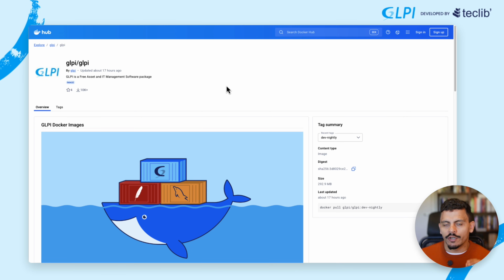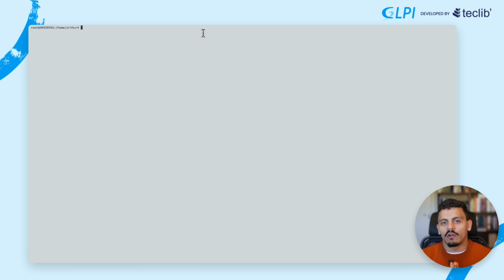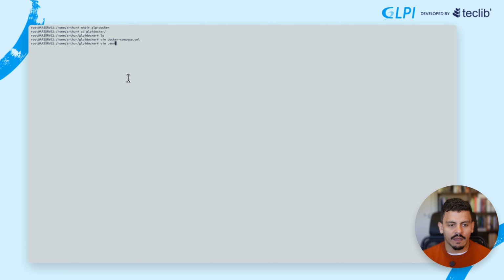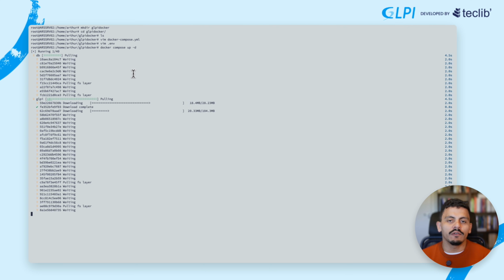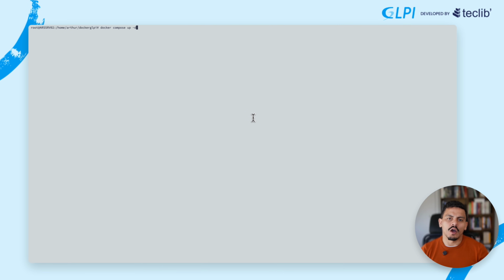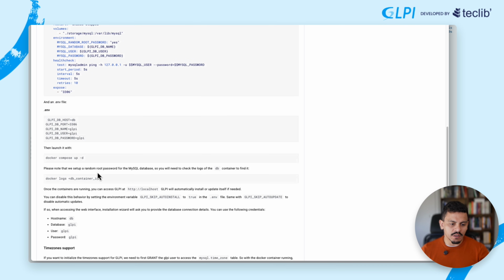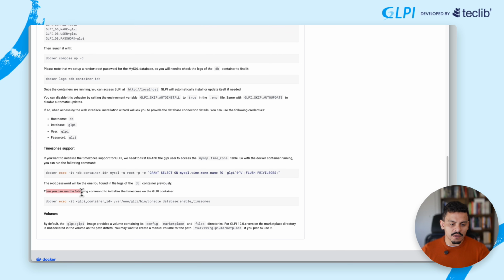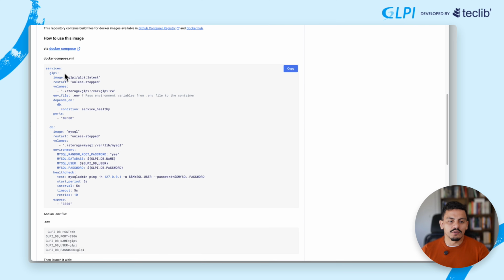How to Run GLPI with Docker: Easy Setup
Are you ready to launch GLPI in containers? In this video, we’ll walk you through installing GLPI using official Docker images, perfect whether you're testing or deploying in production.

✒︎ IT managers who want a safer, repeatable setup
✒︎ New GLPI users who want easy onboarding
✒︎ Developers/devops wanting to work with containerized infrastructure
✒︎ Anyone tired of environment‑specific bugs and version drift

When you deploy GLPI with Docker, you get consistency, flexibility, and safety. It doesn't matter the server, it's easy to switch versions or test features, and keeping safer defaults and less manual configuration, saves you time for actually using GLPI.

✒︎ GLPI Help Center Tutorial